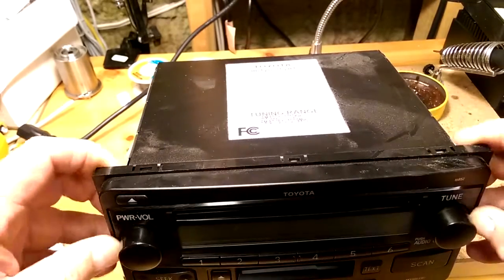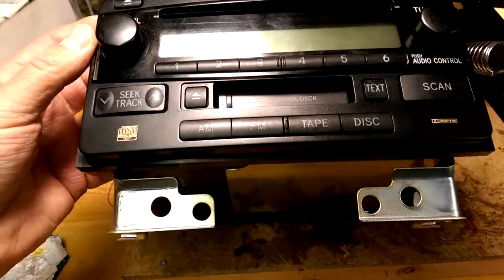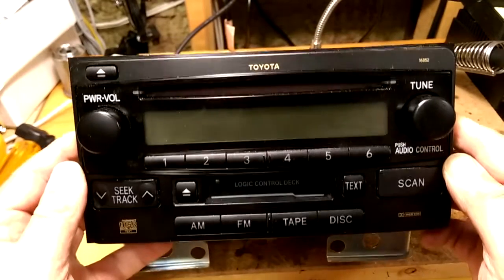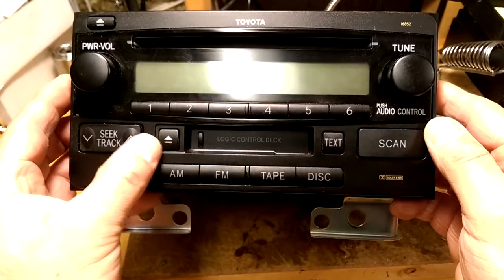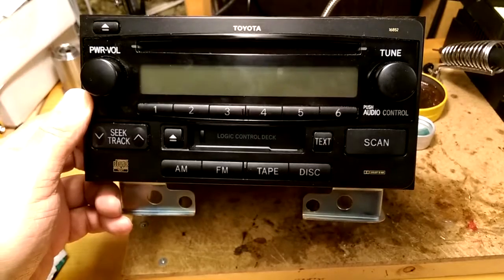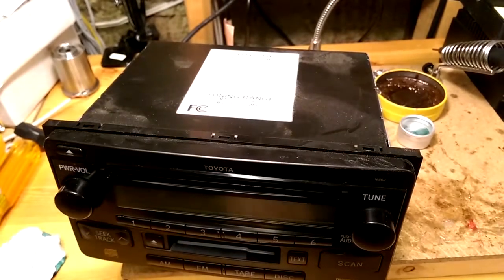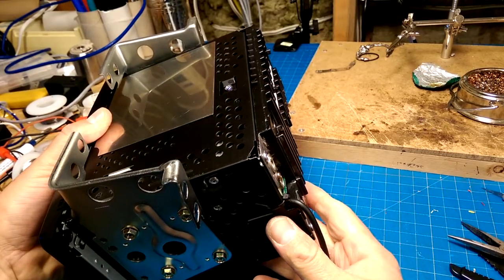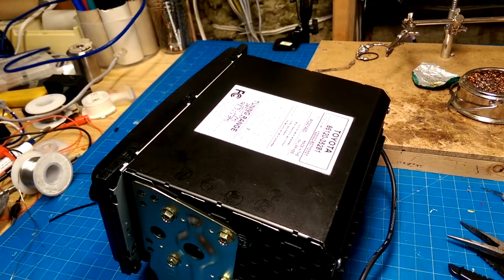Radio Hack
Wanted to have a line in on my old Tape/CD/Radio in the truck.  Well, now I have one, and some stories to tell about how I got there.  I believe that my role is to be an example for others not to follow!  The full story will be revealed in another video.